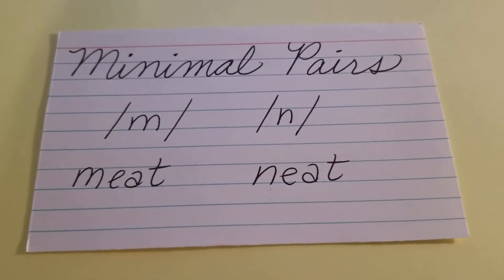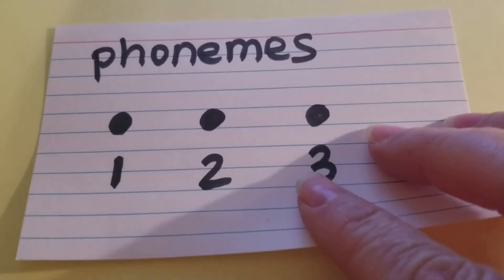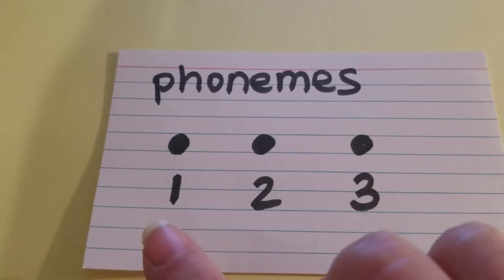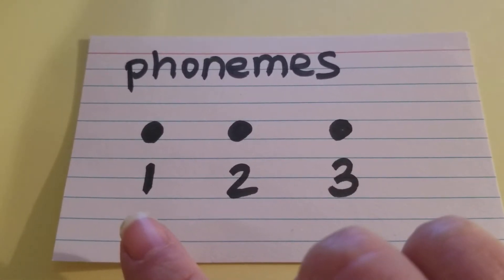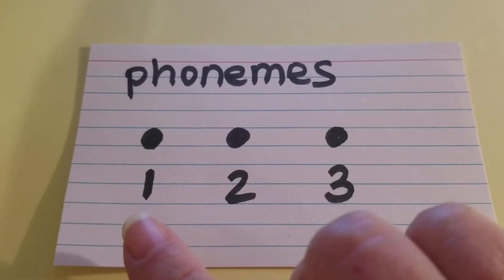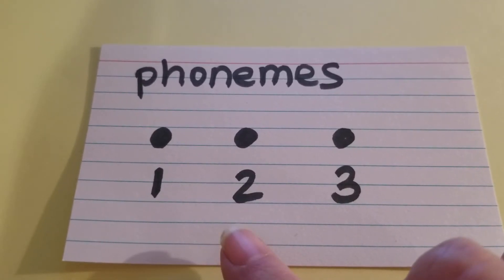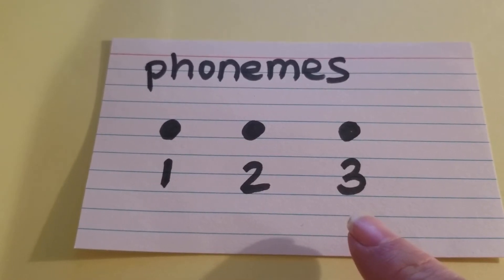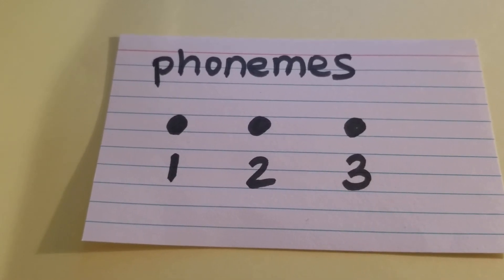/m/ and /n/ minimal pairs